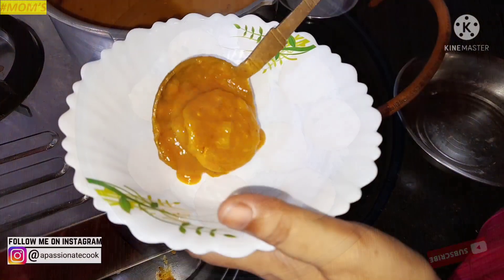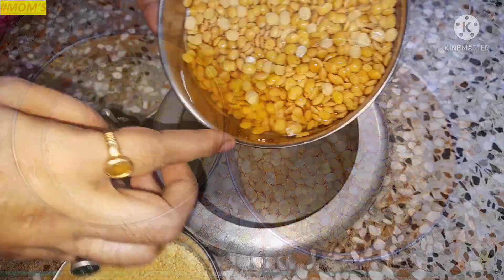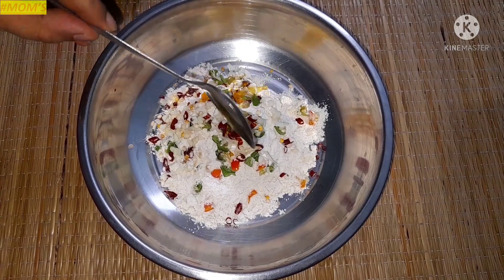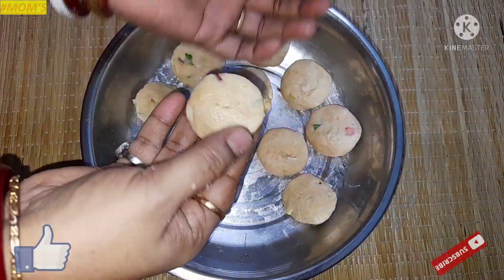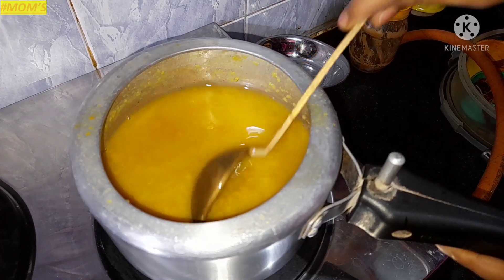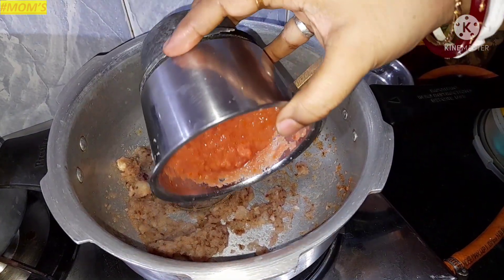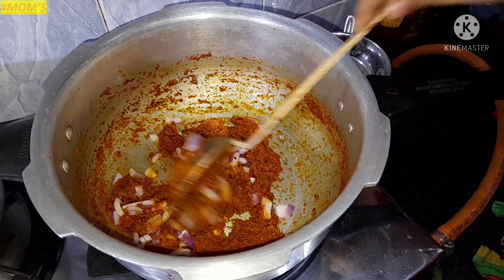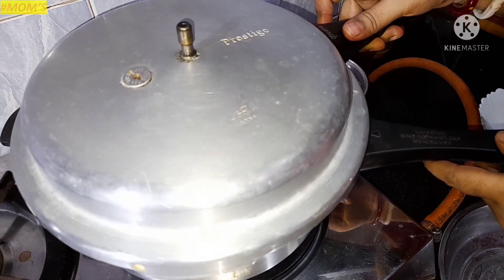Dal Dhokli | Sindhi Style Dal Dhokli Recipe | ডাল-ঢোকলি | সিন্ধি স্টাইল ডাল-ঢোকলি/ধোকলি রেসিপি